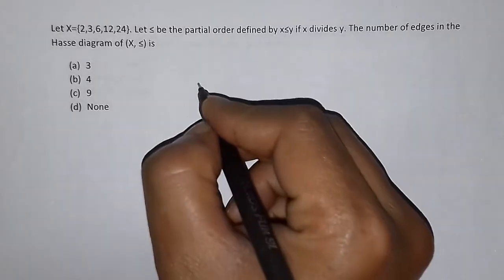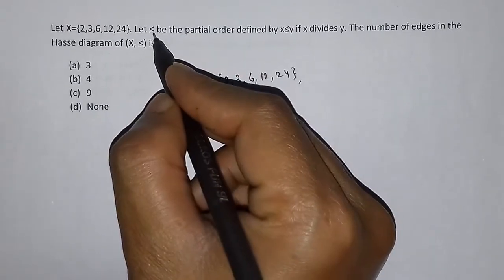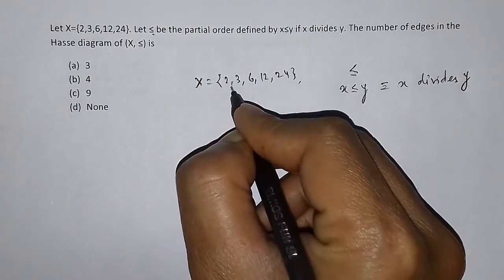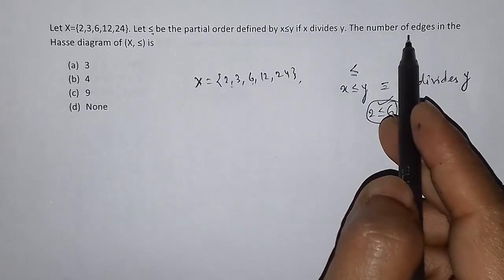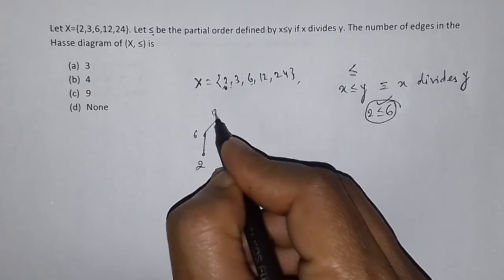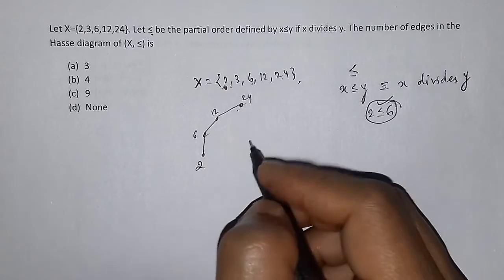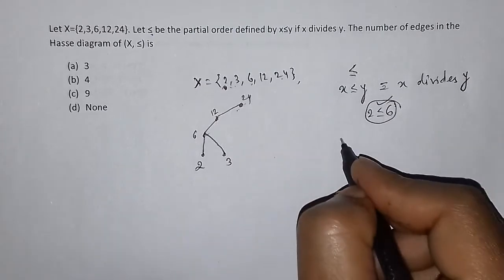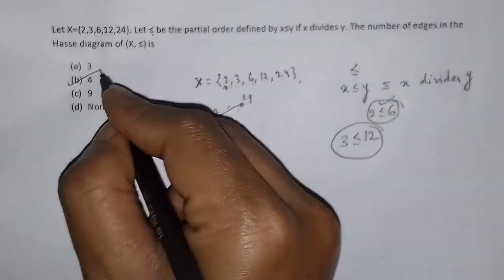Gate CSE 1996 solved question | Set Theory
Let X={2,3,6,12,24}. Let ≤ be the partial order defined by x≤y if x divides y. The number of edges in the Hasse diagram of (X, ≤) is
(a) 3
(b) 4